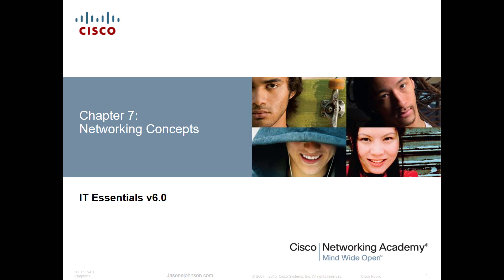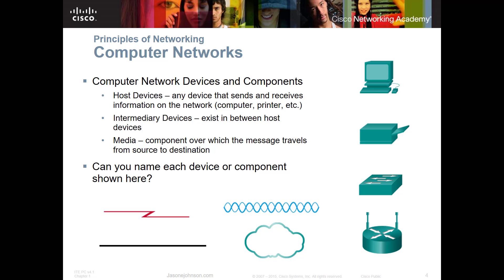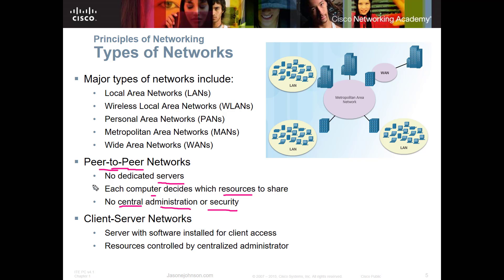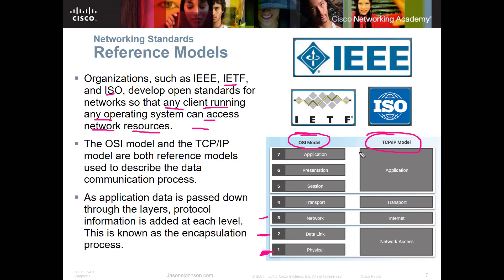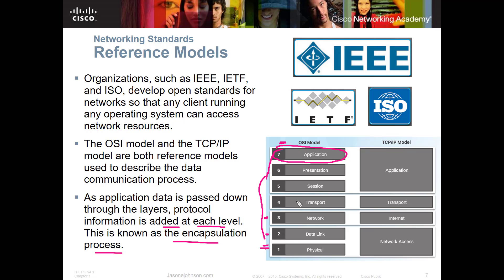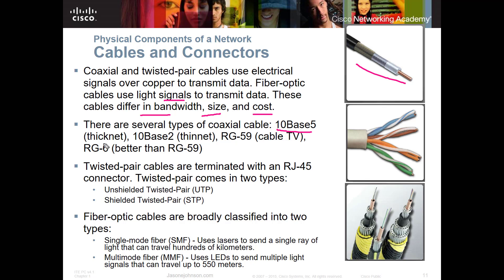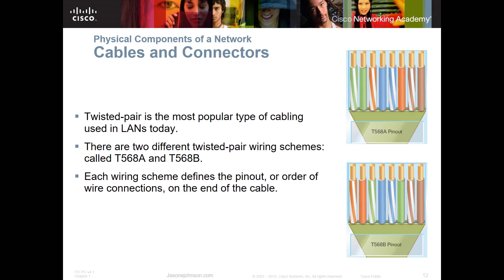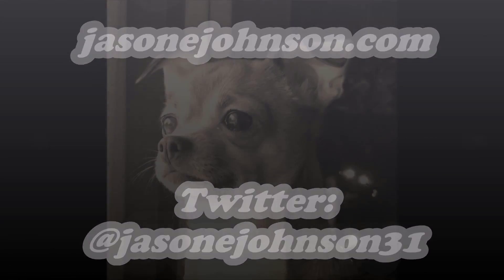NETACAD IT Essentials, Chapter 7 Part 1 of 2, Networking Concepts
This video covers the Cisco NETACAD IT Essentials course, Chapter 7: Networking Concepts

Steam: jasonejohnson31